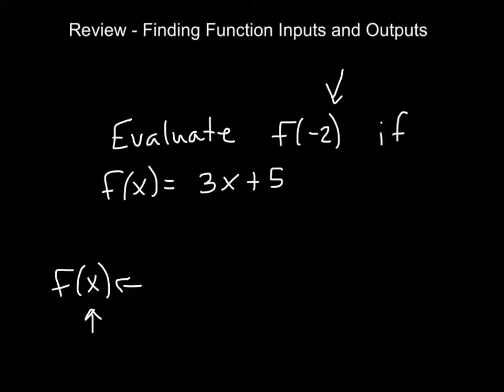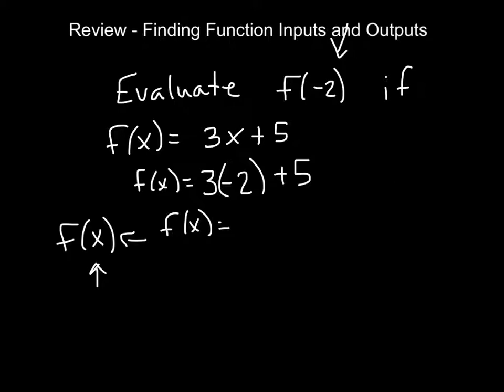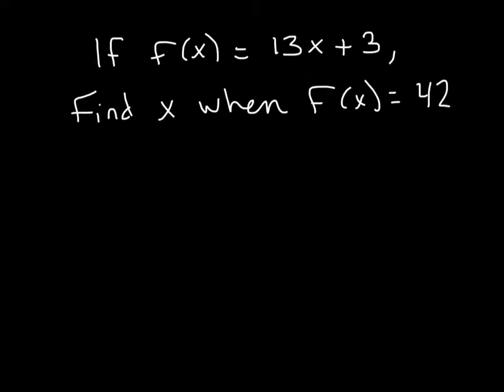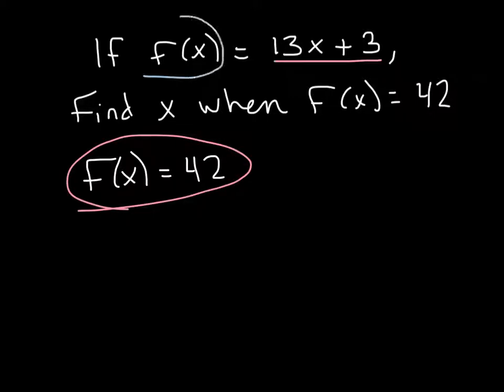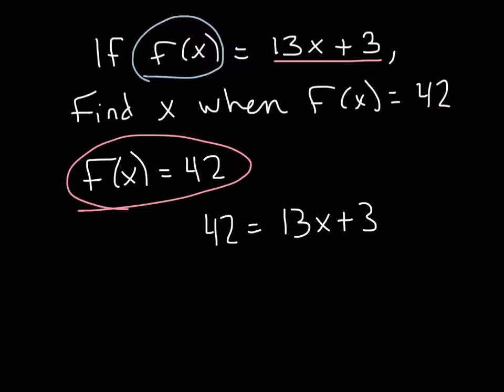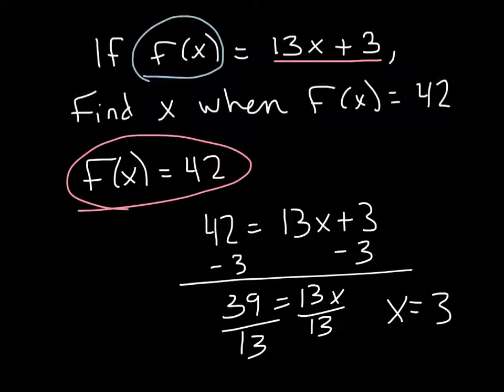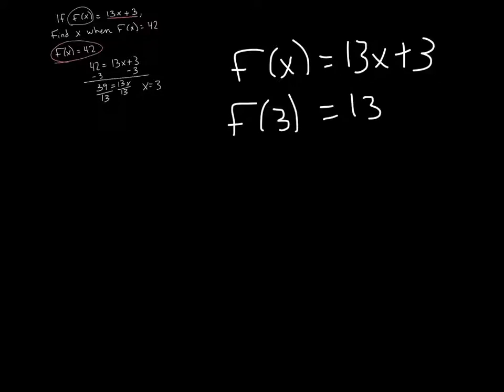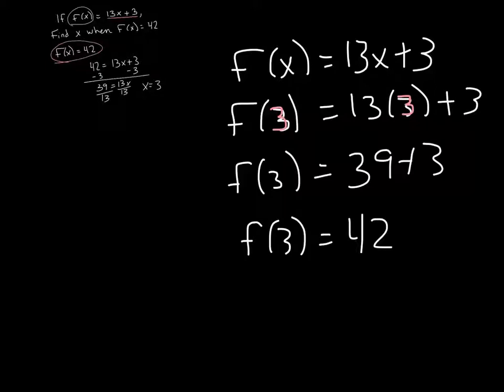Review-Finding Inputs and Outputs